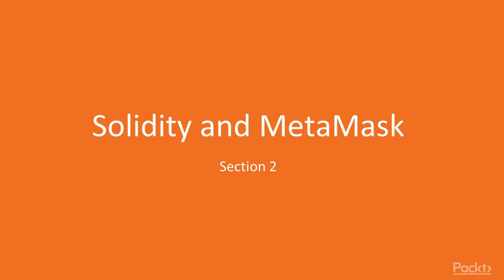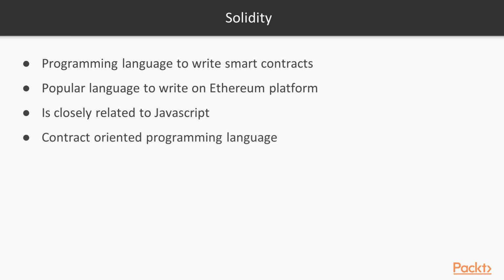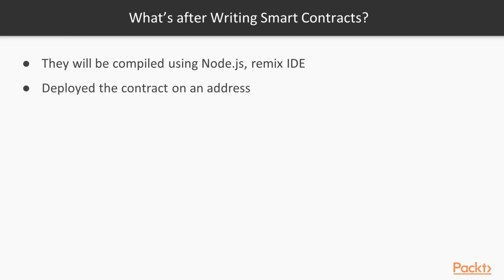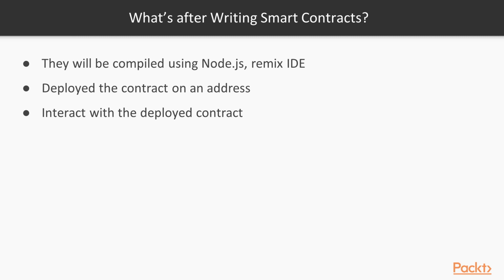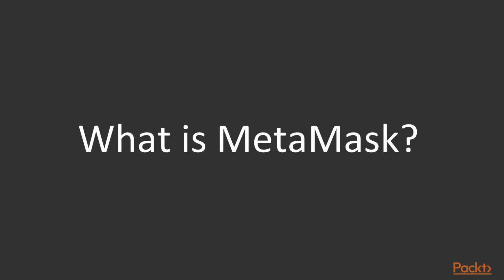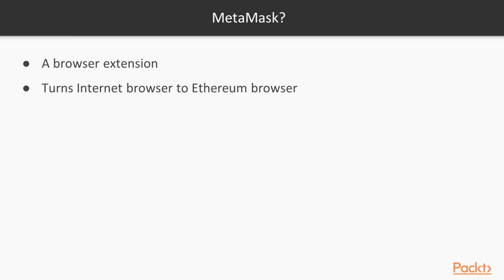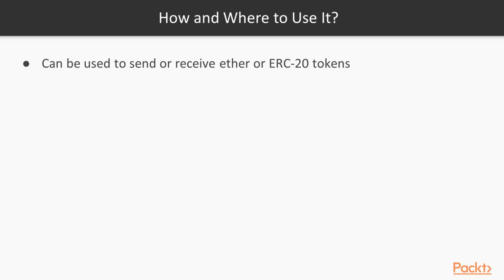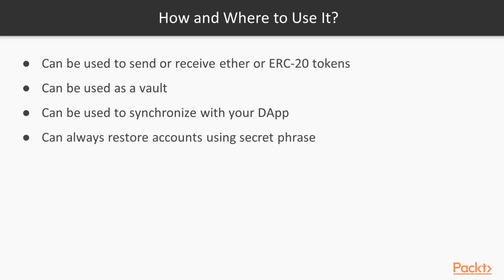Blockchain Development for Beginners : What is Solidity and MetaMask? | packtpub.com